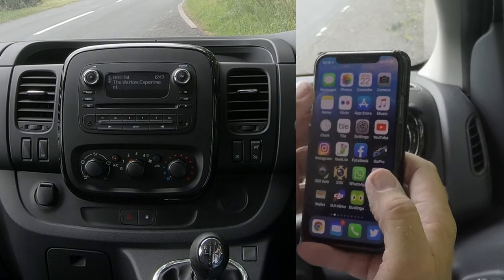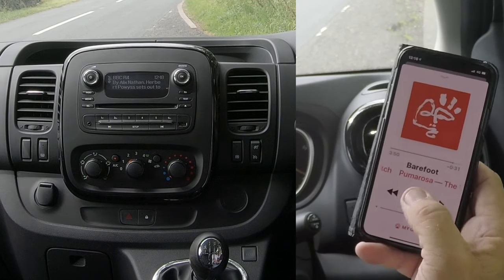How to play music from a mobile through the bluetooth audio system in a 2016 Vauxhall Vivaro